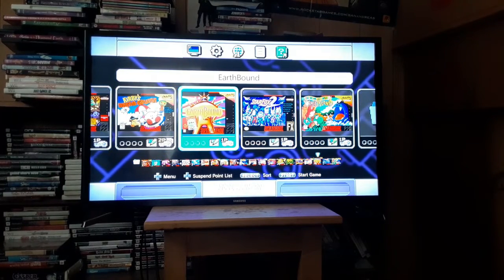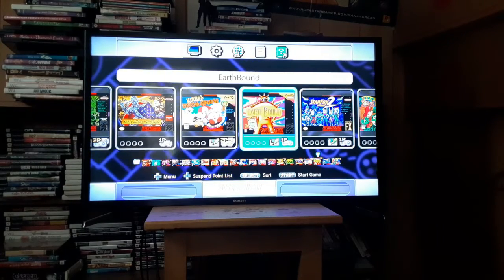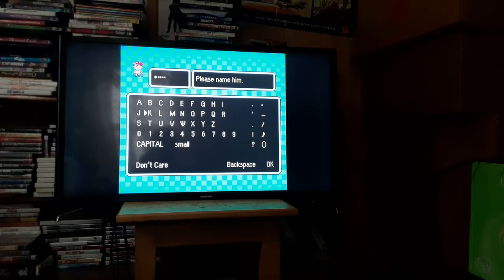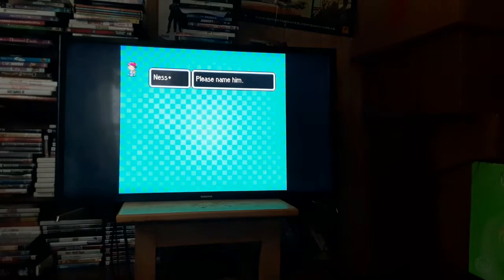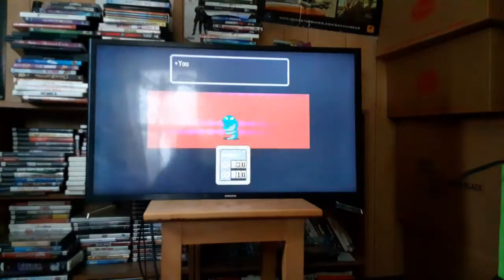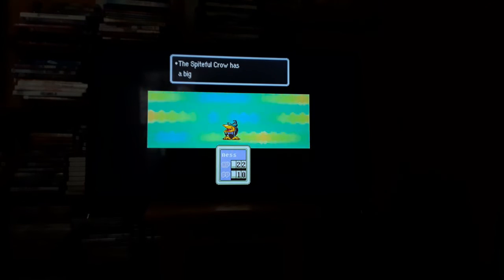Reveiwing EarthBound on the snes mini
If you liked the video then hit like if you want too and if so please sub. to my channel if you want too if you have not already and hit that all notifications bell so you can try to keep up to date if you want.